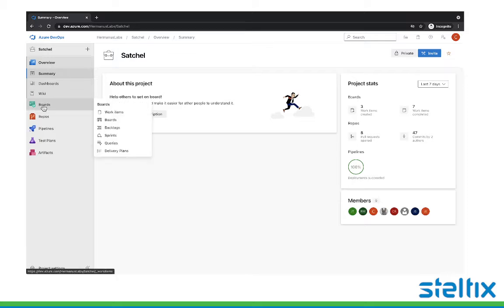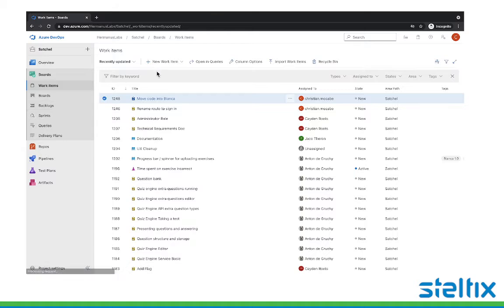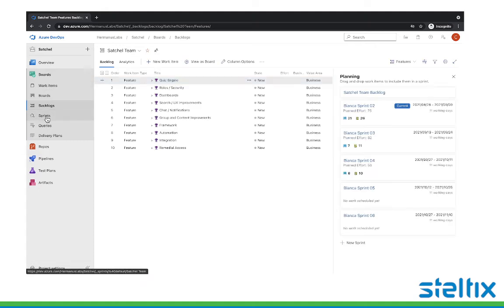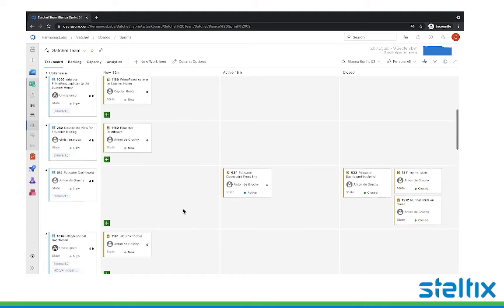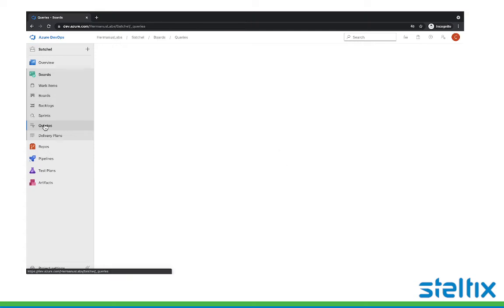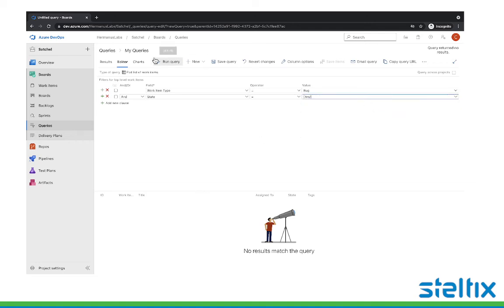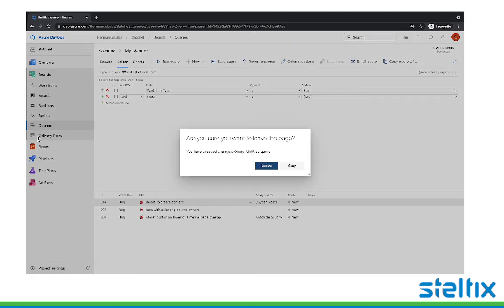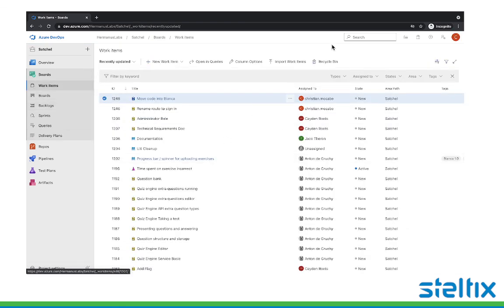Azure DevOps - Task Boards